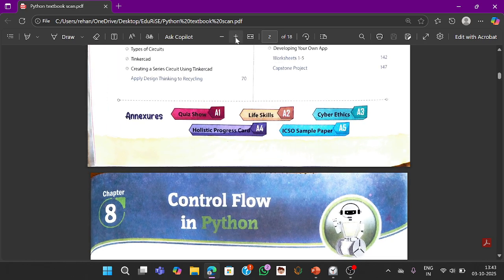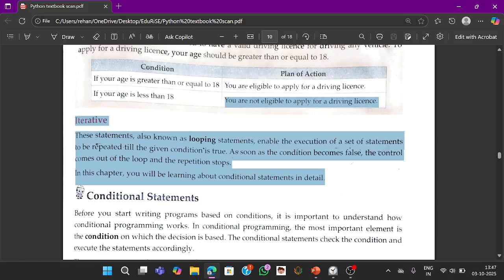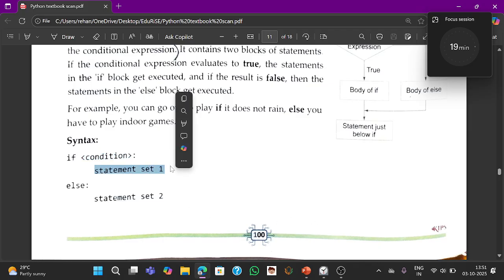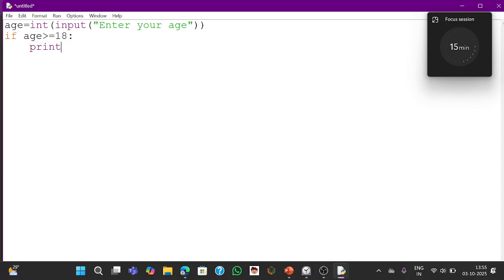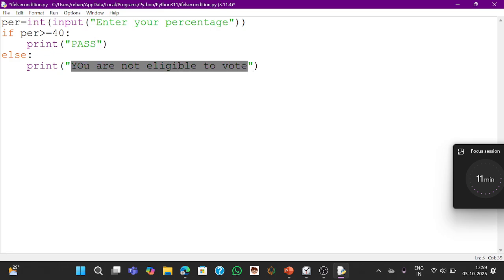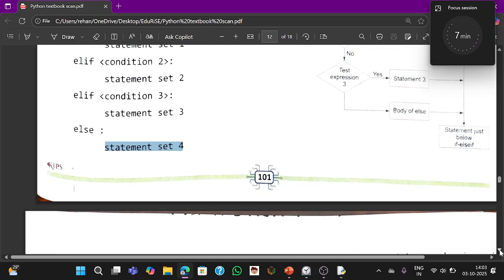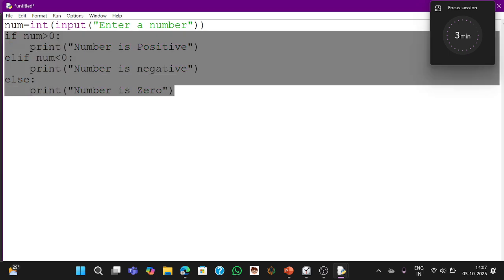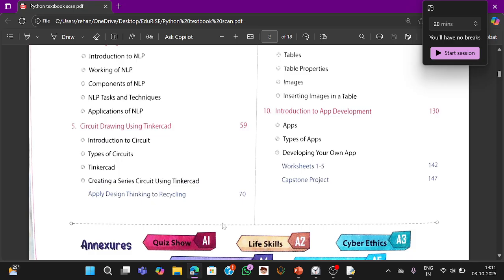Kips Cyber Quest , DAY-5 | 20Mins Challenge-Python for Grade 7 Computer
Hello🙋‍♀, we have completed Chapter 8 Python from Kips Learning, Cyber Quest Grade 7 Text book. In the next 20-Minutes Challenge Video which chapter do u suggest to start???